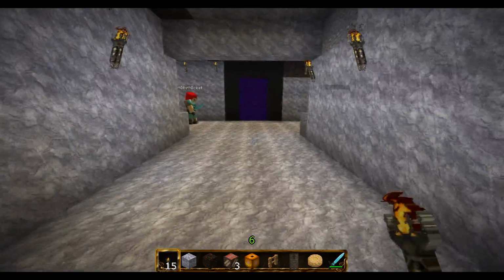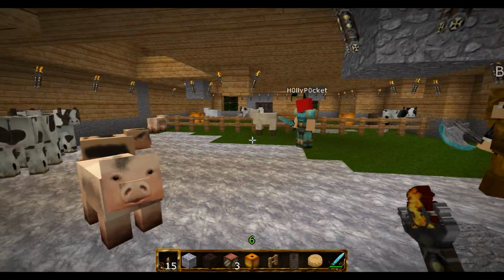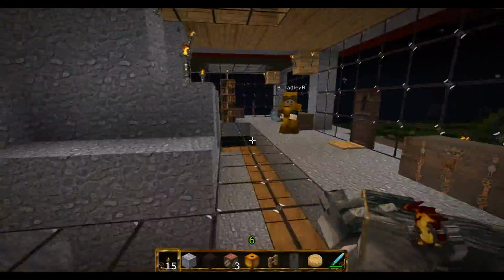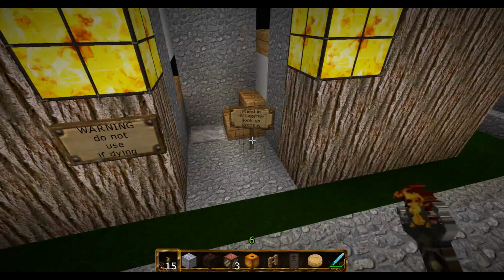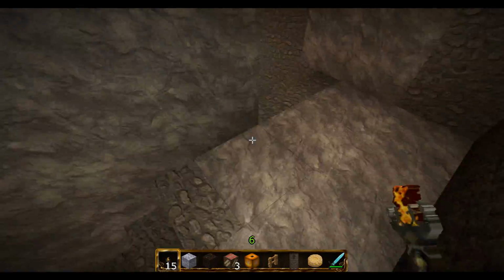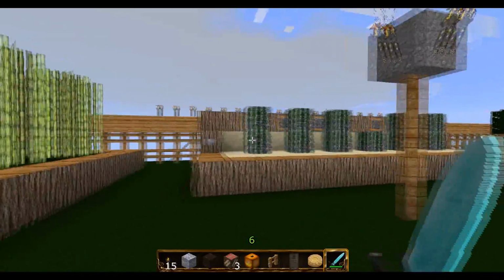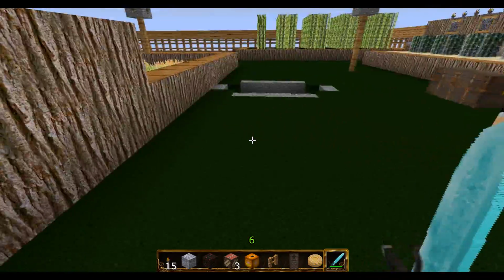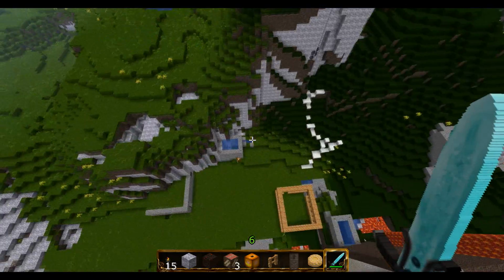Minecraft Adventures Episode 2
This episode includes two new members to the CheezyBlondeGuys group H0llyP0cket and B_radleyB and we show off our multi-player server, from were we started to what we made from it!

Took into consideration all of the tips in the comments from the first episode. Hope you enjoy!